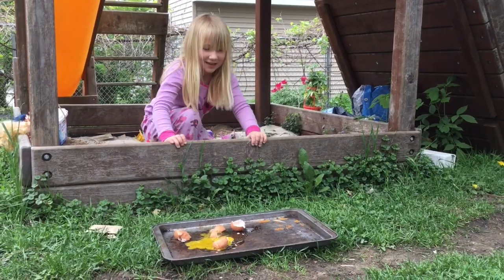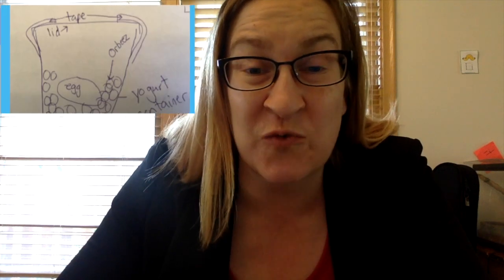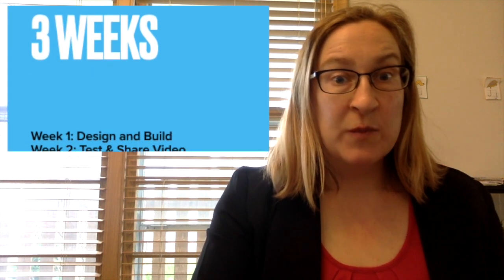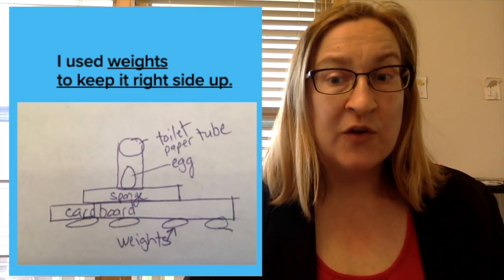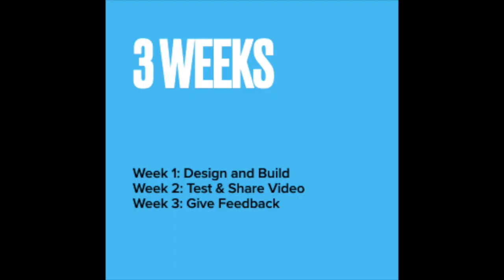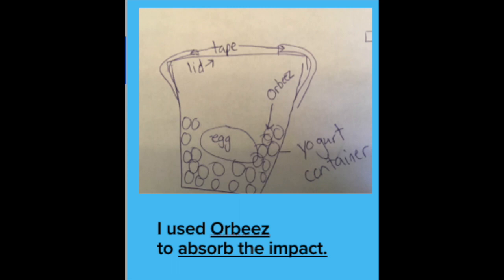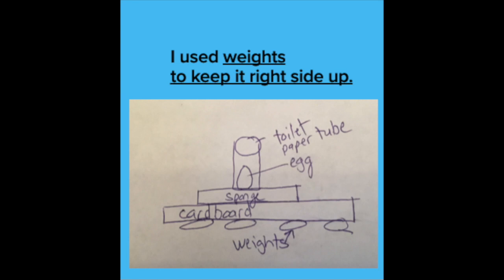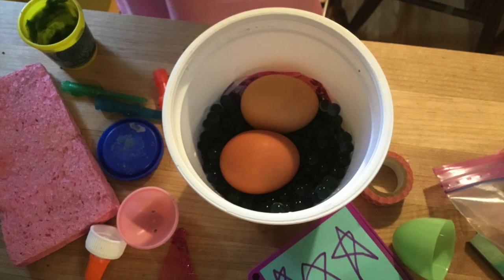Egg Drop Intro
This video is about Egg Drop Intro